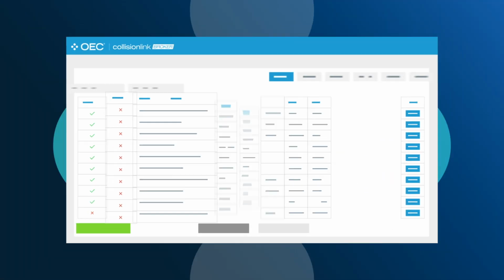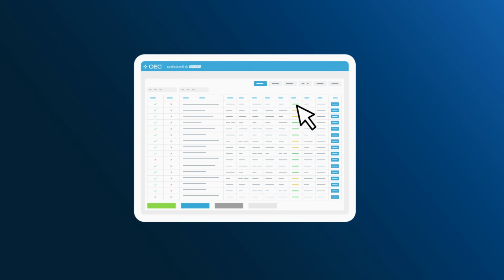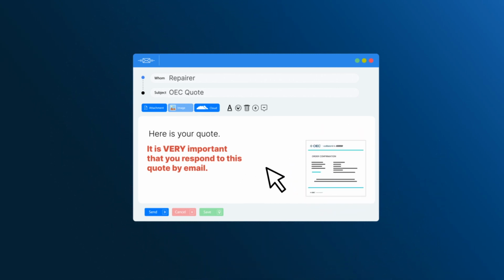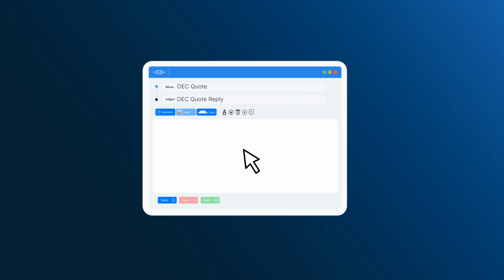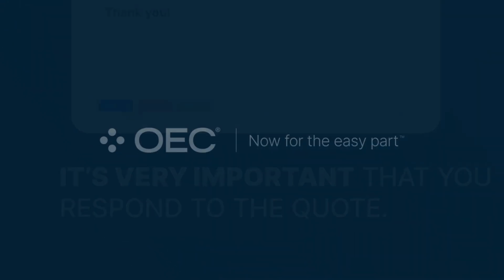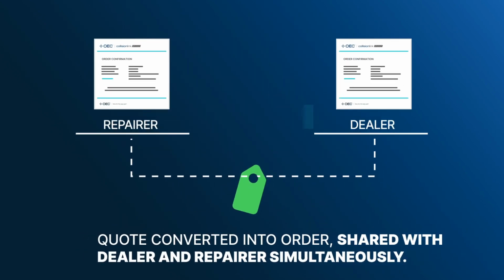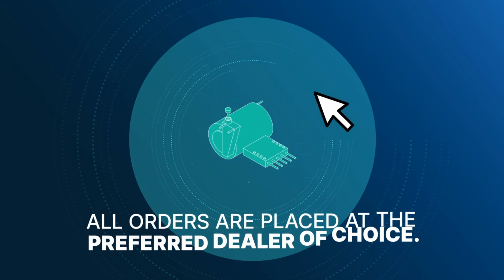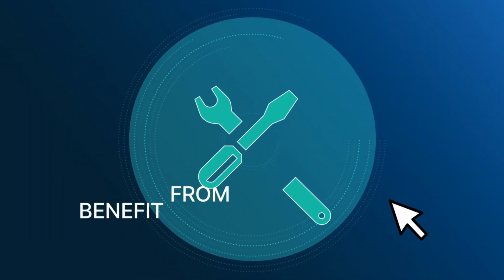OEC CollisionLink Broker - Ordering Process (Australia)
This video explains the CollisionLink Broker order process to the repairers. Many repairers are unaware that they need to respond to the quote email to receive the suggested pack.
With CollisionLink Broker, repairers also get the benefit of all orders being placed at the repairer’s preferred dealer. This allows repairers to fit more OEM genuine parts and leverage parts validation through the manufacturer’s electronic parts catalogues ensuring first time fit, reduce key to key times and benefit from OEM warranty.

About Us:
OEConnection (OEC) is here to help everyone in the vehicle parts and repair lifecycle get their job done more easily. Suppliers, repairers, manufacturers, insurers, and fleets all use our technology and data services to connect with each other and get vehicles back on the road safely. It’s why so many of the biggest names in the industry all rely on OEC.

► If you want to find out more about how OEC solutions can help grow your business check out